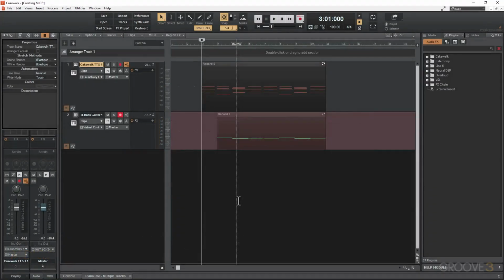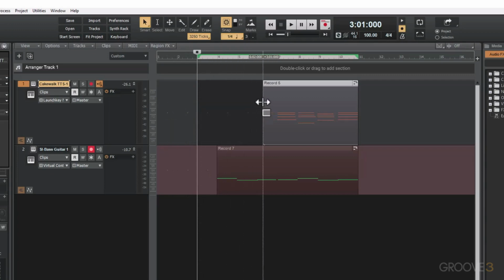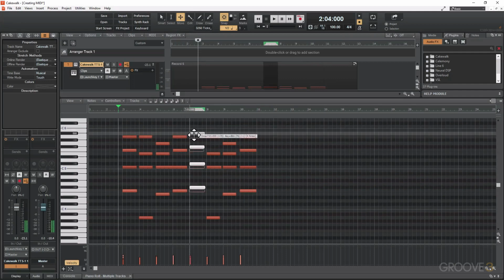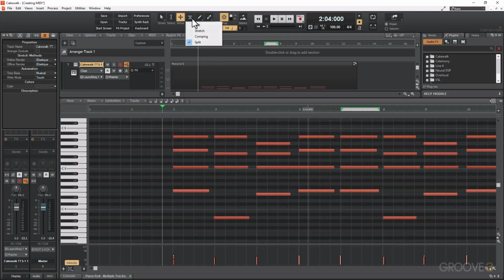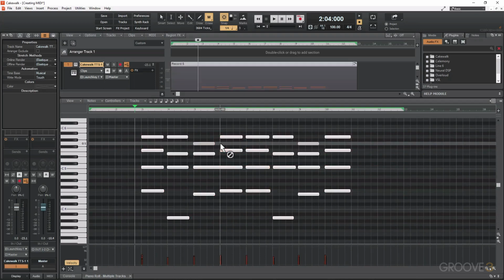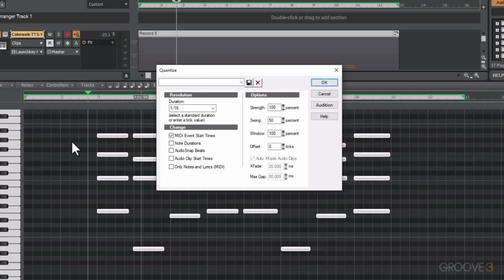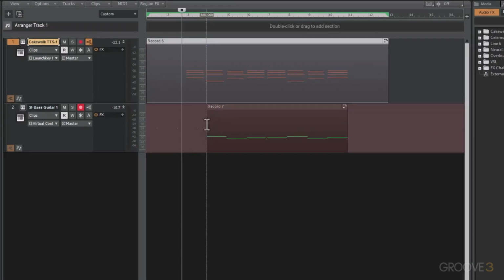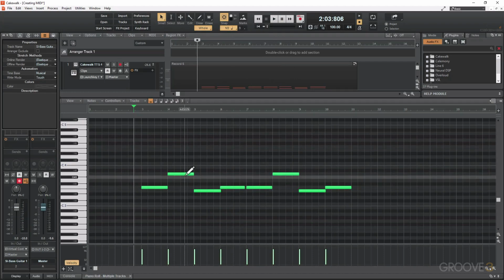07 MIDI Editing (Groove3)